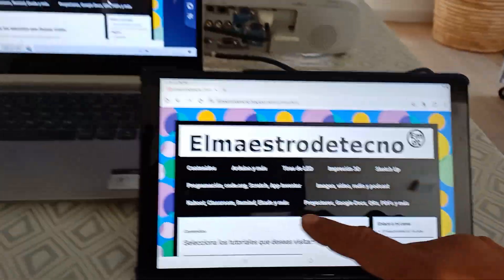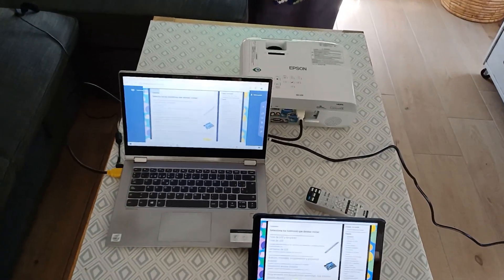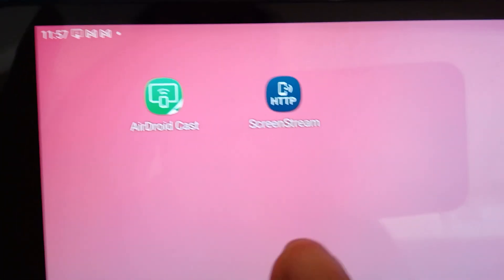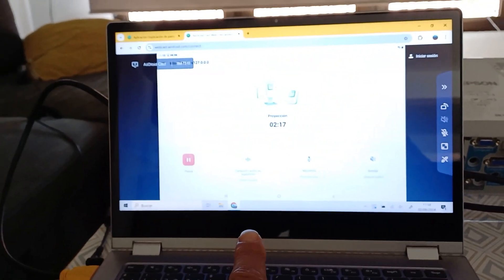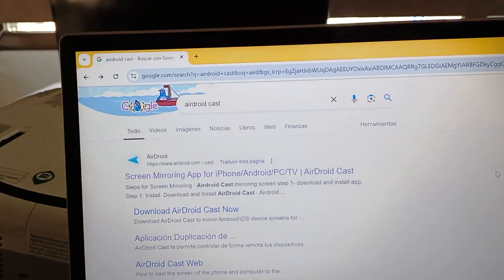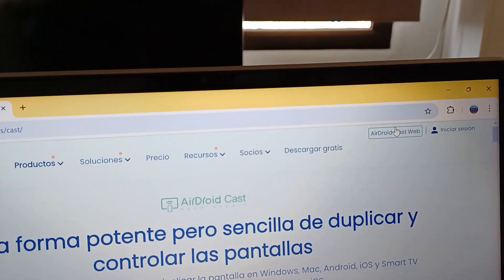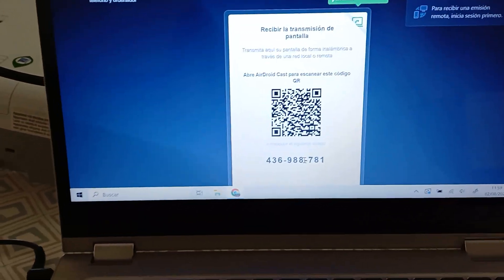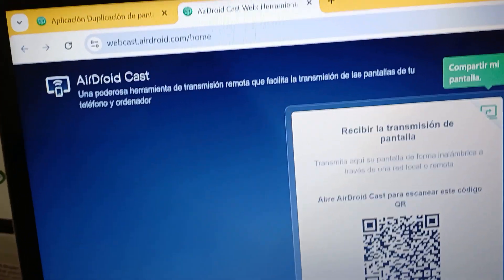Android screen mirroring to PC and projector. Including audio.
How to send the screen and audio of a mobile or tablet to the projector and computer.